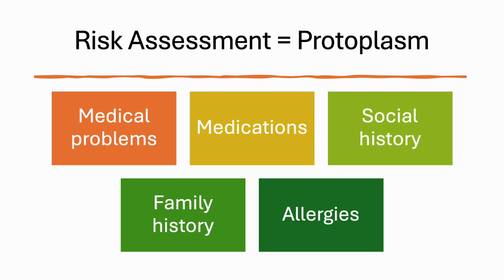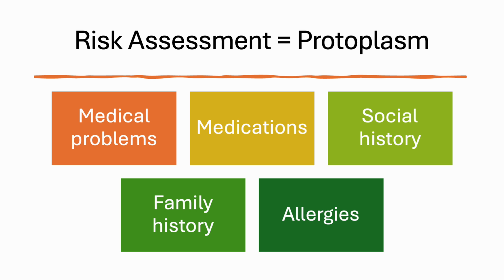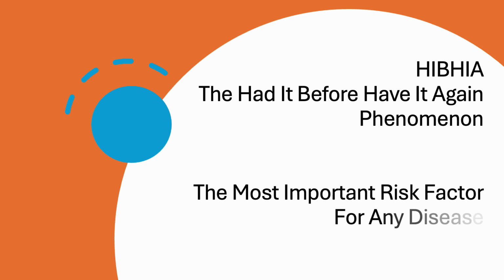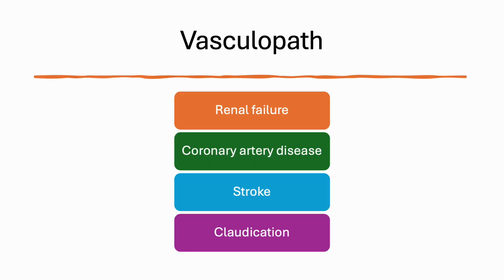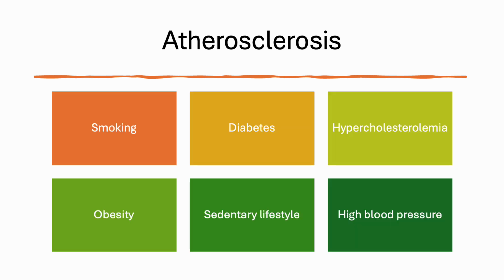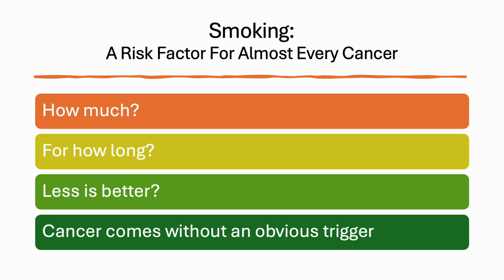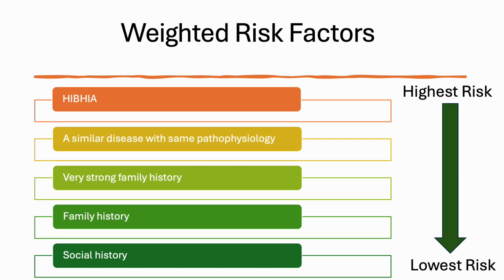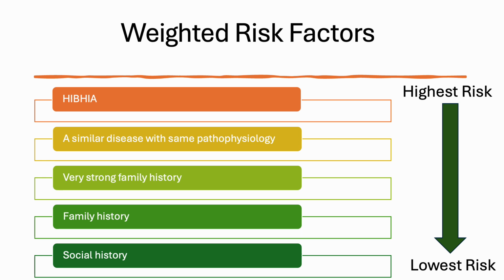Risk Factors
This is an example of the Medical Decision Making Lectures on MedicalEducationinMinutes.com.   It is most beneficial for medical students moving into the clinical area.